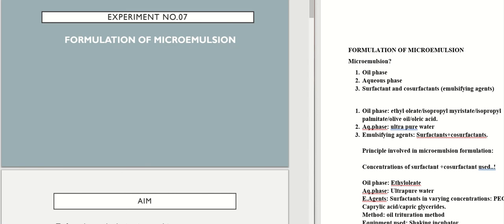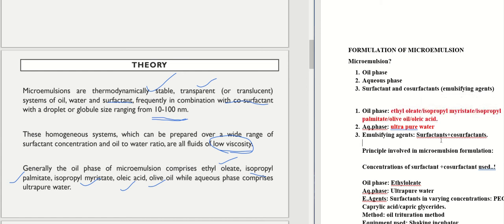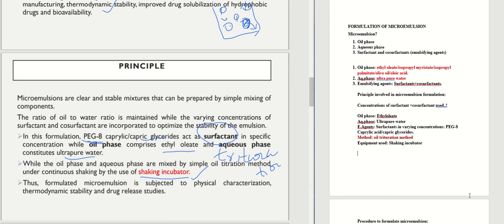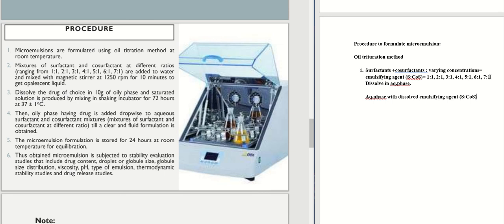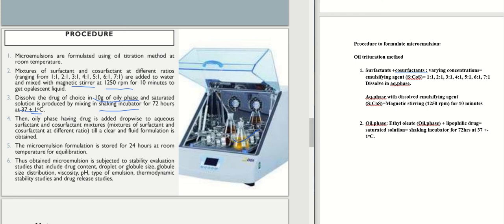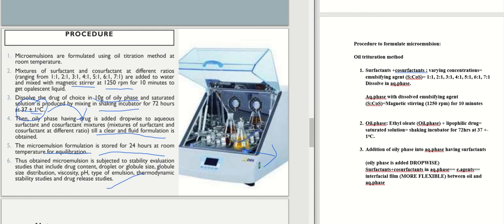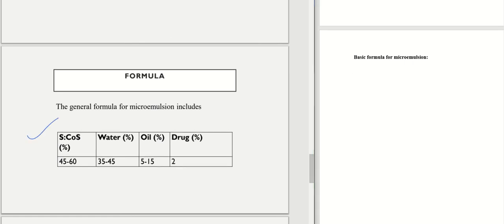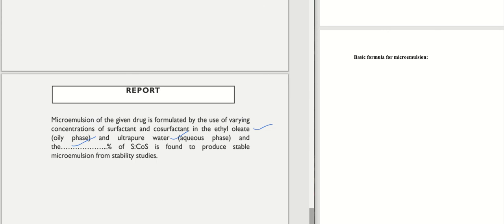Formulation of Microemulsion